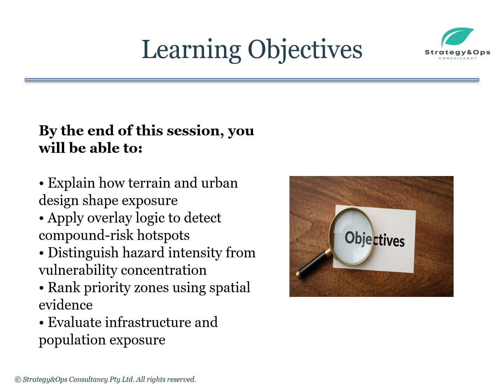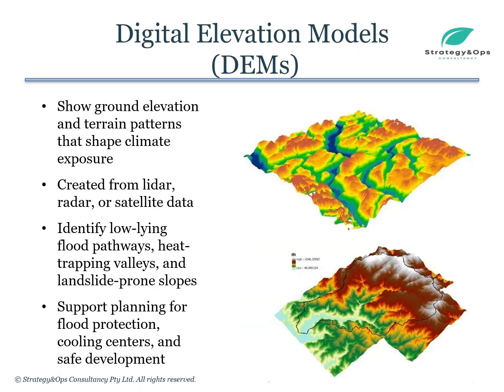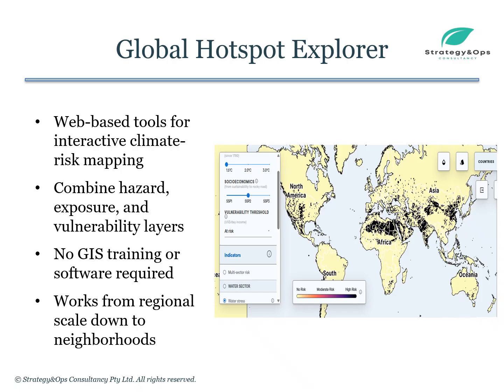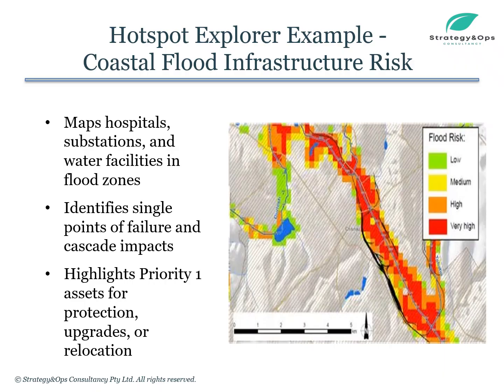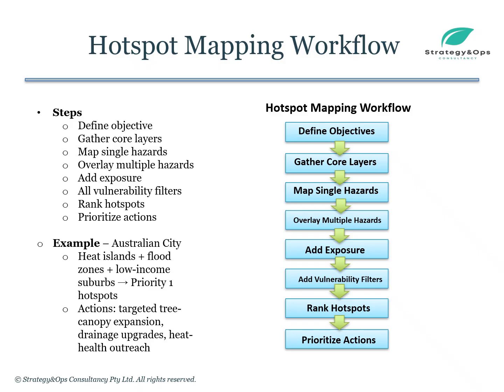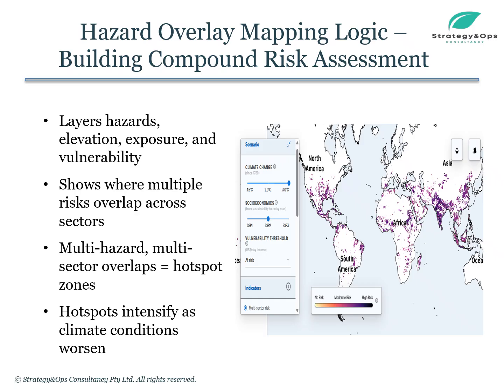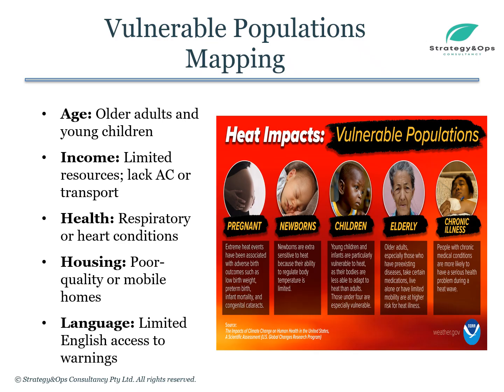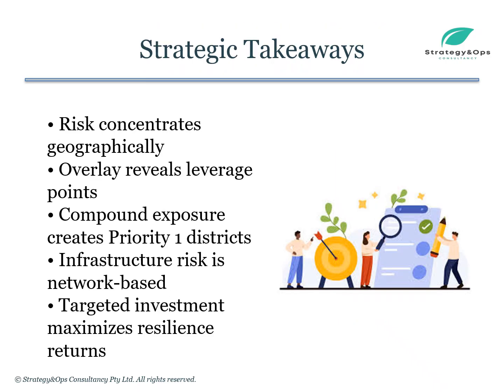Climate Hazard Mapping